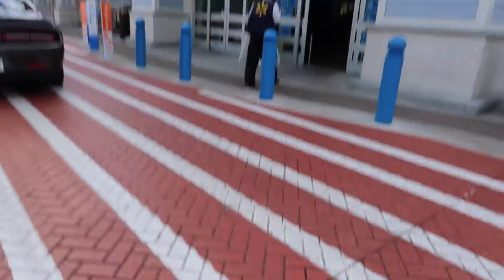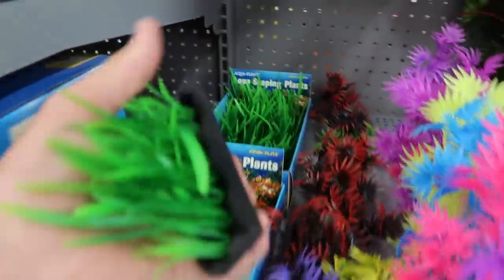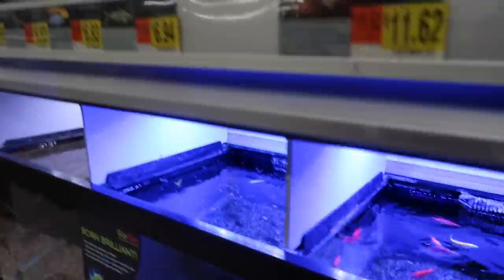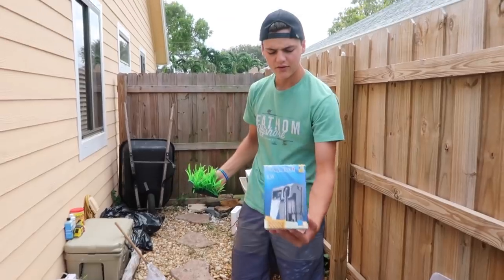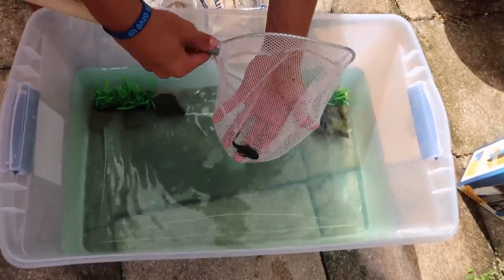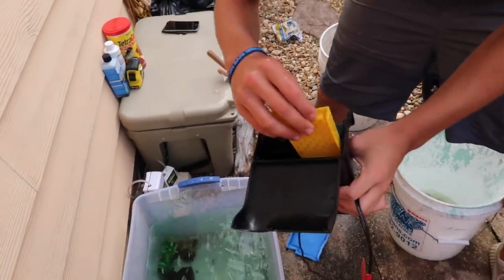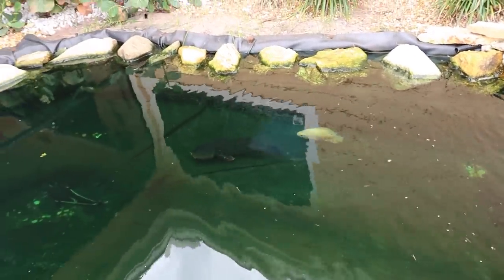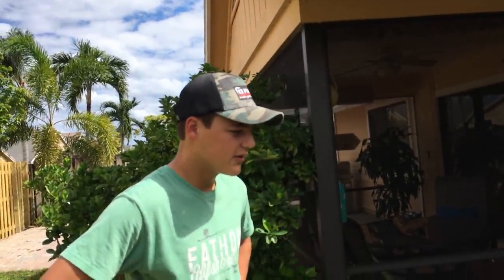HOMEMADE Backyard BAIT WELL For POND! *First Live Feeding*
I built this SICK HOMEMADE BACKYARD BAIT TANK/ LIVEWELL for the fish food and also fed the Peacock for the FIRST TIME on camera! This will enable me to have easy access to LIVE Bait Fish right here in my backyard, and for those who have a pond or are in the process of building one. This is something that will come in handy... ALOT!